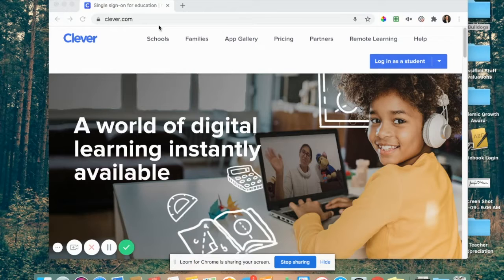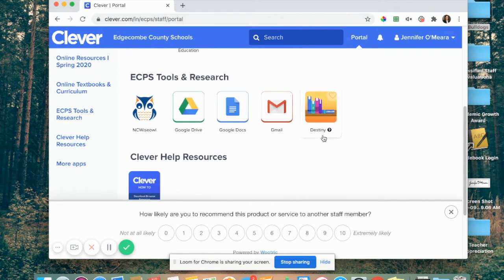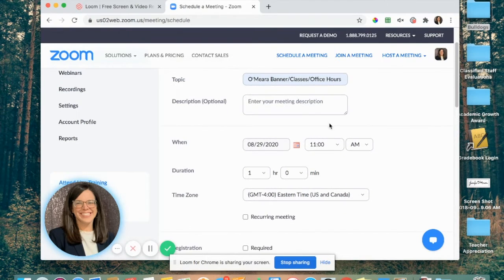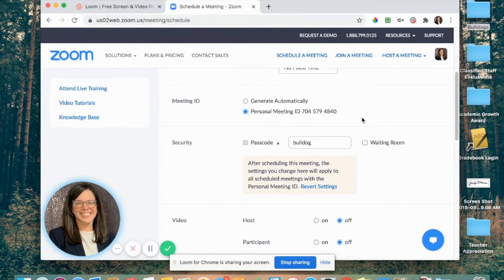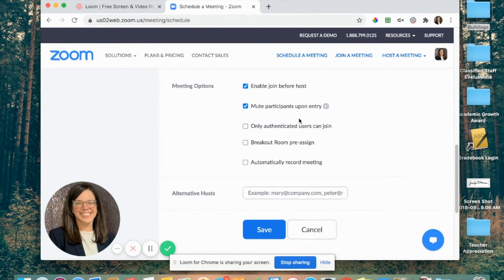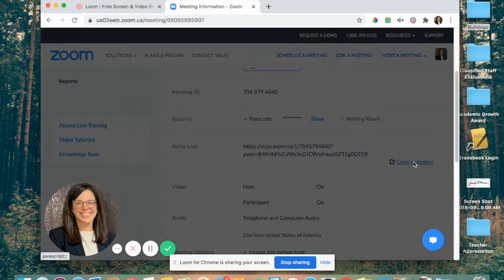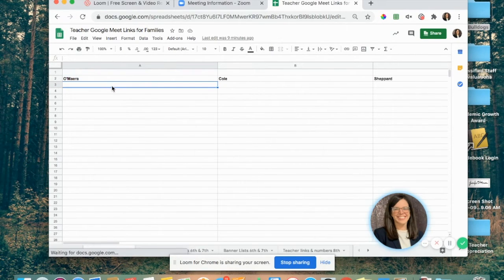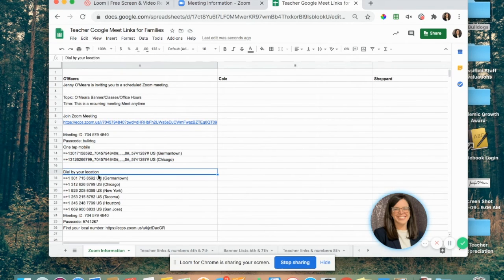Making a Zoom Account & Setting up a Meeting